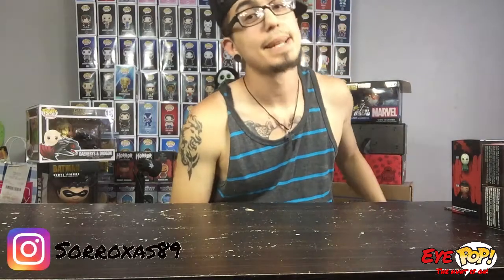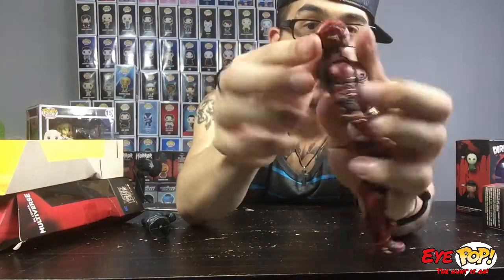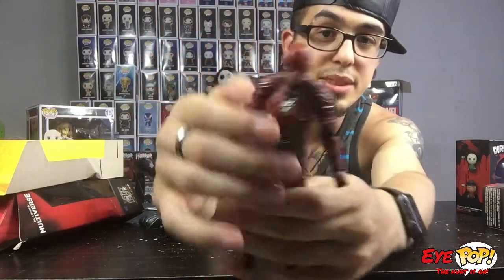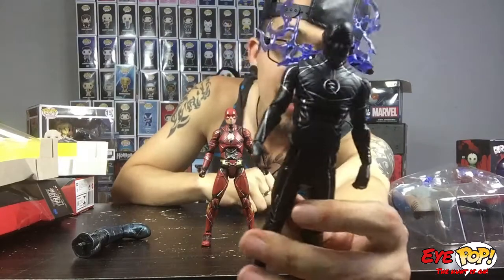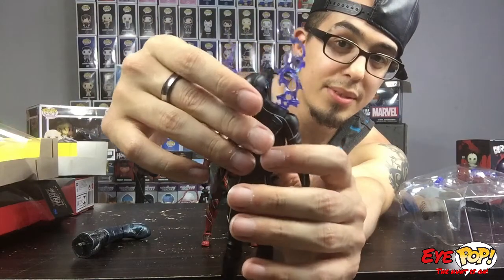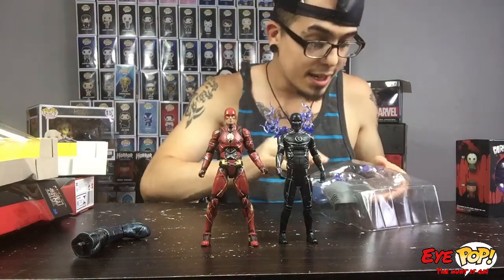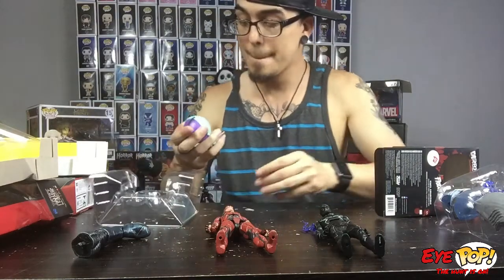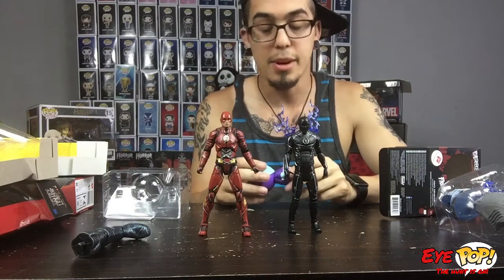Multiverse/nes jason review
So guys we are back with another review video. I had got these figs not to long ago and had to pull them out the box and get a closer look at them. I love the flash and couldnt find these figs where i live so shout out to the guys down in miami figlife and also shout to chasing rob. If you arent subbed to there channels please go and check them out. We will leave links down below and a few other channels. Hope you guys enjoyed the video and as always thanks for all the support and welcome all new subs!